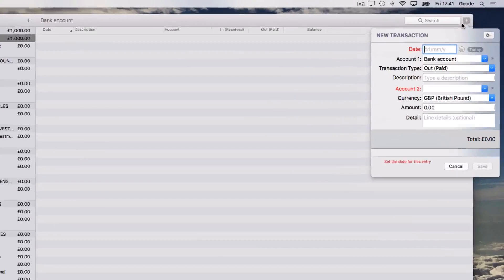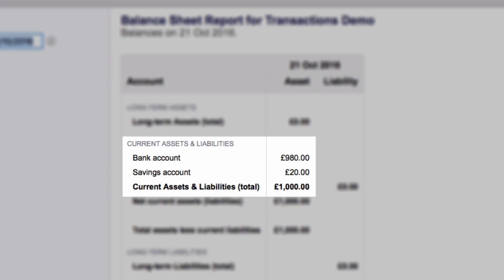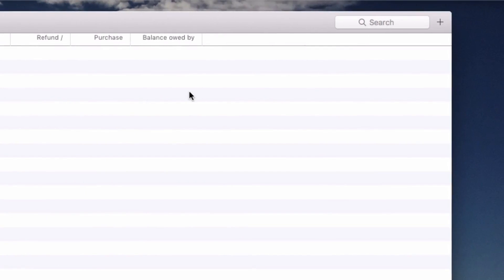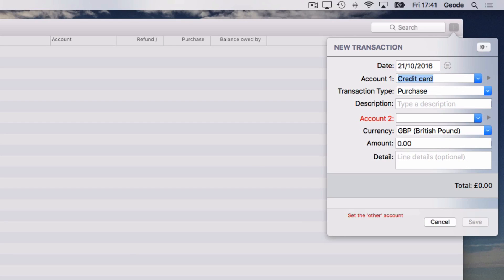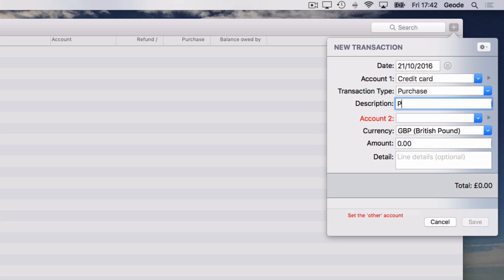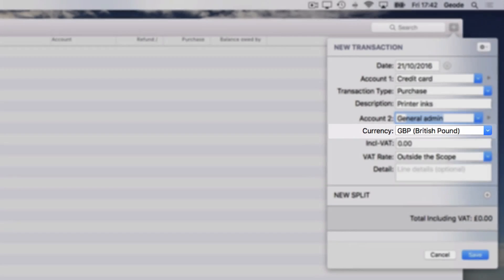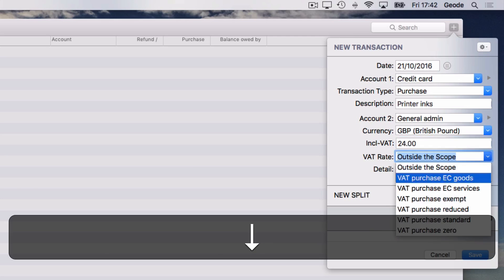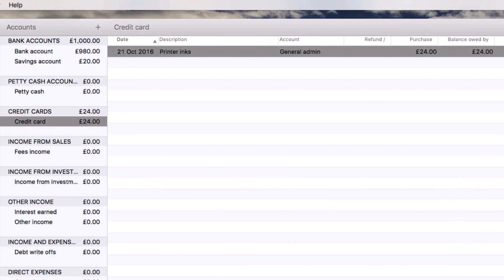Entering Transactions in Easy Books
A transaction in Easy Books is a transfer of money from one account to another. For example, you could enter a transaction between your bank account and savings account to represent some money moved into savings. After saving the transaction, the balances of both accounts are affected, with a reduction in your bank account and an increase in your savings account. This is reflected in the balance sheet, but note there is no effect on your Profit & Loss because the transaction is not linked to an income or expense account. In other words, you haven't made any money or lost any money. You've simply transferred money from one bank account to another.

Now let's record an expense. I purchased some cartridges for a printer using a company credit card. With **Accounts** selected in the sidebar, choose the credit card and click the button at the top of the transaction list to add a new one.

I'm going to demonstrate entering the transaction using the keyboard this time.

To set the date, type it in the format shown. If you prefer using a calendar, click the button to the right and choose the date. As a shortcut, if you are entering a transaction with today's date you can just type SPACE. Use the TAB key to move to the next field. **Account 1** is already selected as the credit card so press TAB again to move to the **Transaction Type**. This is also correct, but if we wanted to make a change, tapping the DOWN arrow brings up the alternatives and the RETURN key selects which one we want.

The **Description** field is used to record the item so you can recognise it from your credit card statement.

For **Account 2**, pick a suitable expense account such as General Admin. As before I could use the arrow keys, but Easy Books also allows you to start typing the account name, in this case just typing "G" is enough.

I have the foreign currency add-on installed, so I have the oppertunity to select the currency here. My credit card is in Pounds Sterling, so I'm going to TAB to the next field.

Here I type the amount paid. Note the app is expecting an amount inclusive of tax because when paying using a credit card you're more likely to have the total amount you paid shown on the receipt.

The receipt shows VAT paid at the standard rate, so I'll select that rate using the dropdown options.

The VAT amount agrees with the receipt in this case, otherwise I could make changes to the amount field before saving it. Since the business is registered for VAT, we will claim back the £4 tax paid, meaning the cost to the business is £20.

Now I've finished entering the purchase I'll use CMD+RETURN to save it. Note that if you're entering a lot of transactions in one account, you can speed things up by using CMD and the EQUALS key instead to save this and add the next in one step.

As you enter more transactions, Easy Books learns from your entries and will offer to auto-complete things like descriptions, account names and so on.